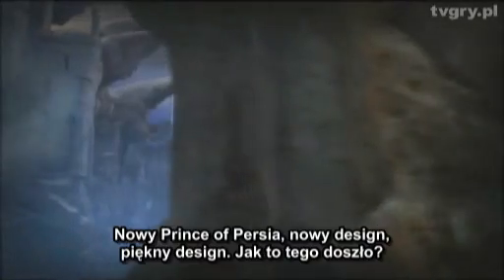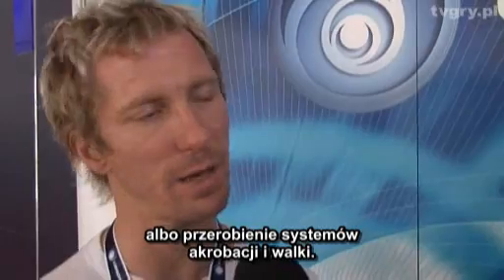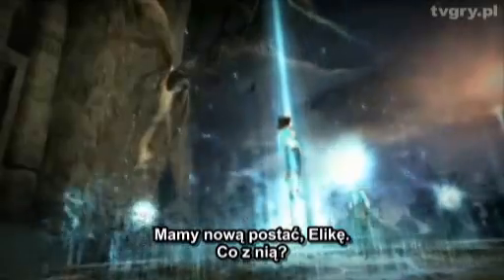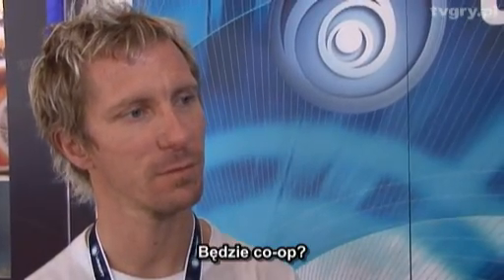Prince of Persia - nowy początek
Dzięki serwisowi gryonline.pl ,który udostępnił ten materiał możemy się dowiedzieć co będzie nowego w tej serii. Kultowa seria kolejny raz zaczyna się od nowa! O najważniejszych elementach nowych przygód Księcia rozmawiamy z projektantem poziomów tej gry.